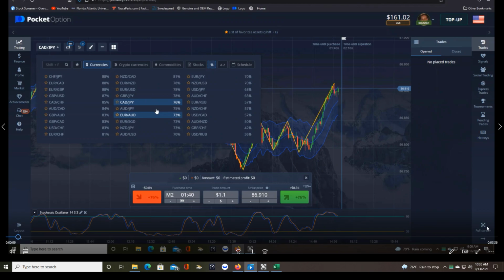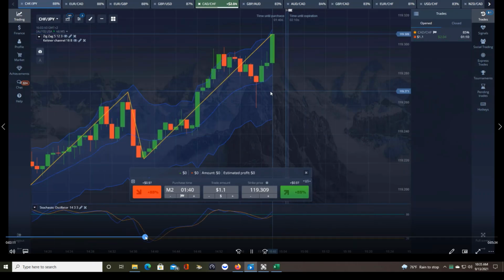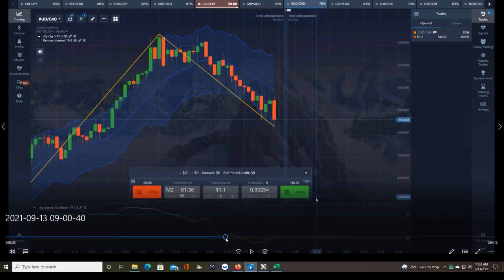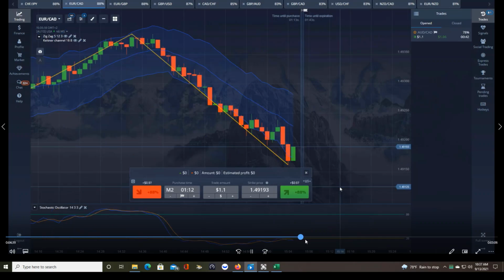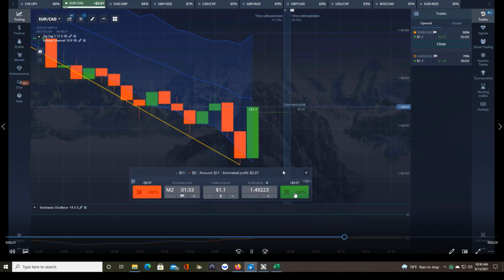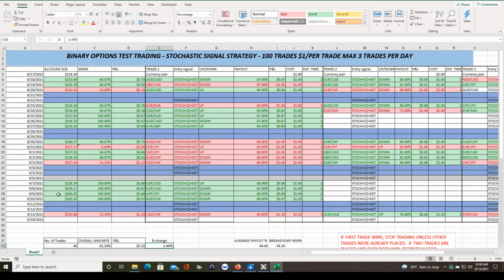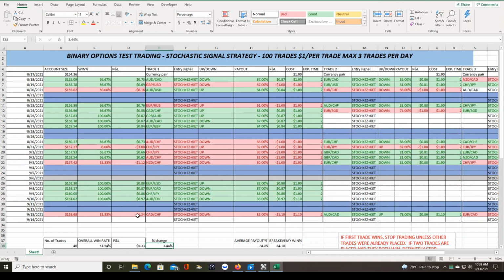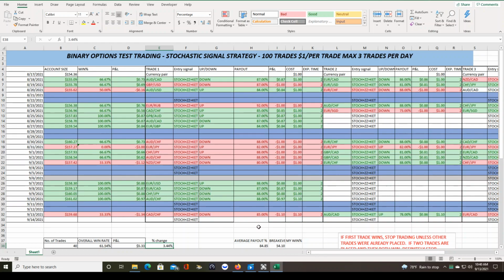Pocket Options TRADE RECAP! | 33% Win rate today.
Red days are part of trading.  If you can't accept that, you are heading toward a very big red day unfortunately.